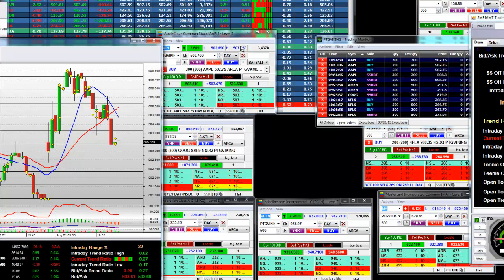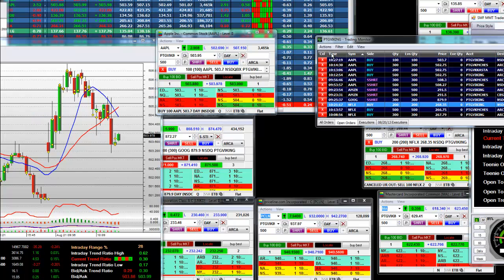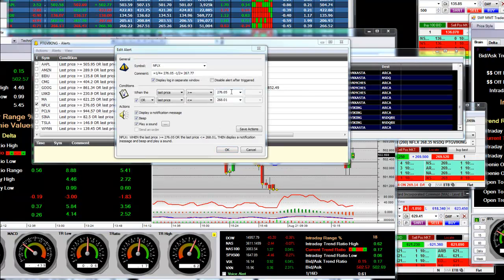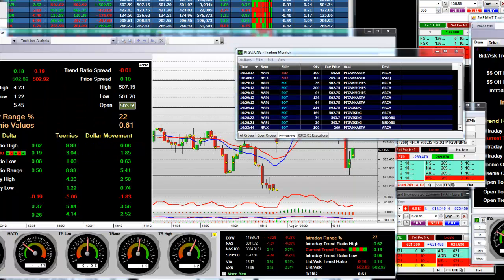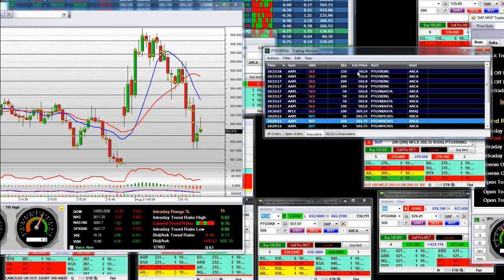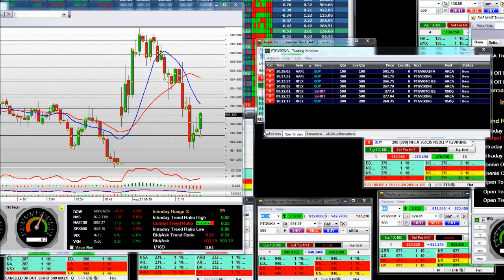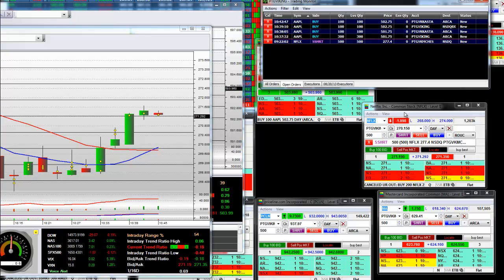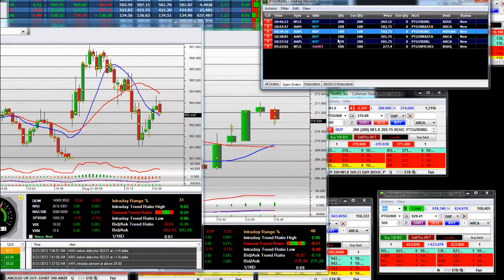Stock Market Trading Education: Opening Bell Apple & Netflix Short Trade Part 2